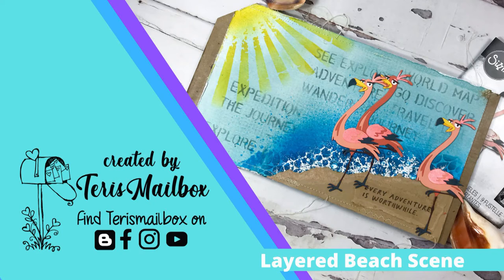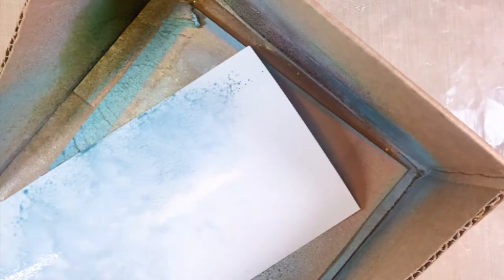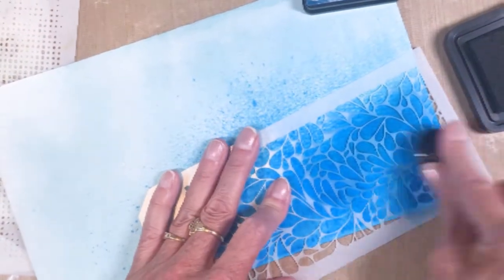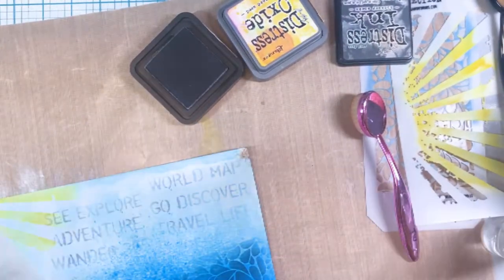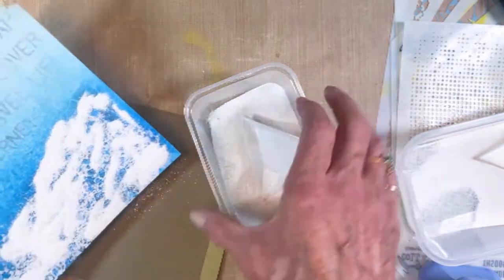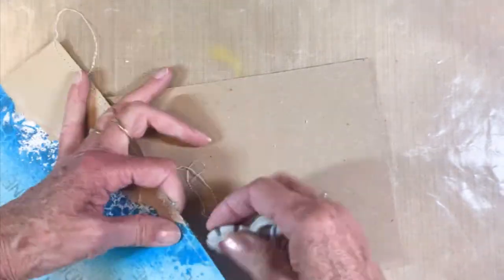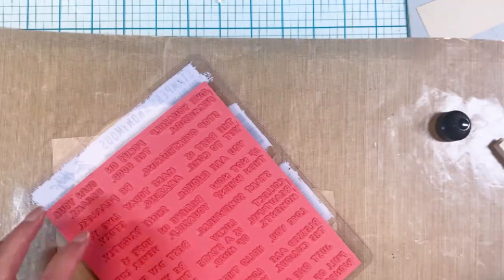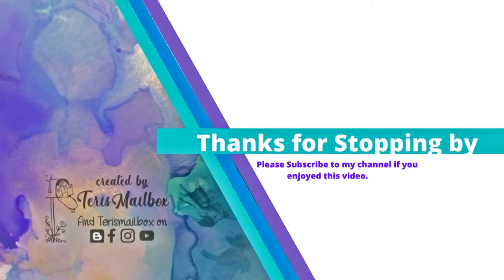Layered Beach Scene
Description Take me to the beach! The current challenge is Chillin' in the Heat.by using cool or warm colors. I chose the cool colors to recreate the beachy feel with a flock of flamingos!

Thanks so much for stopping by today! Be well. Be creative!